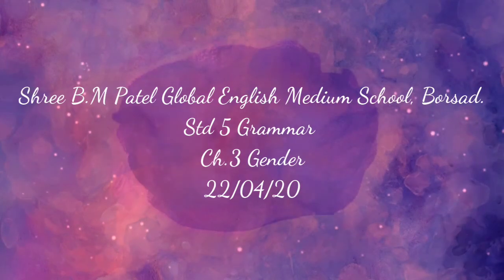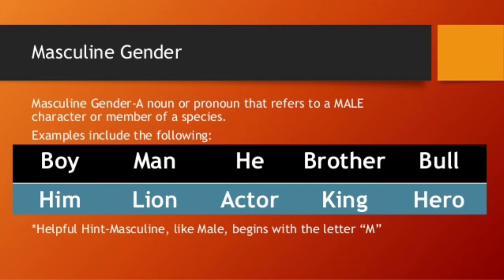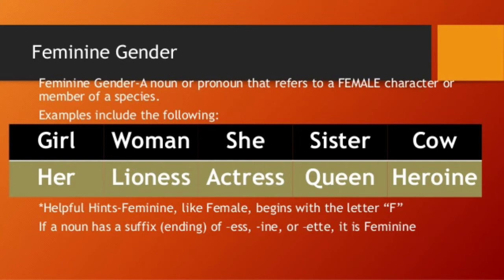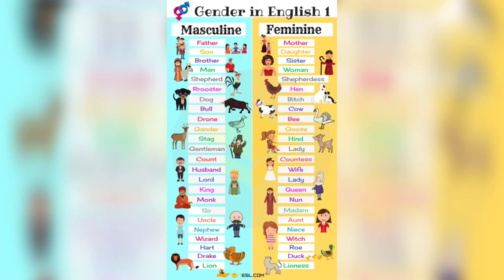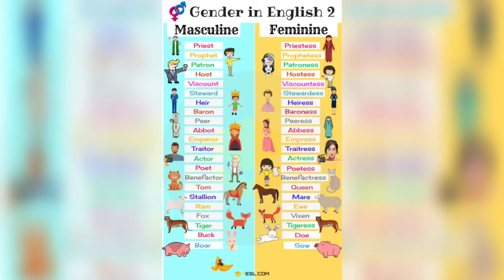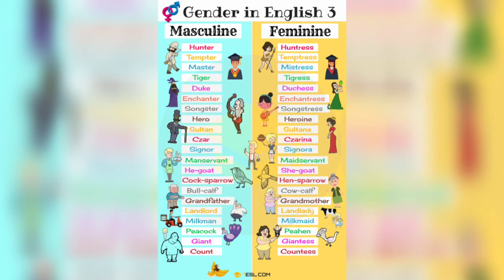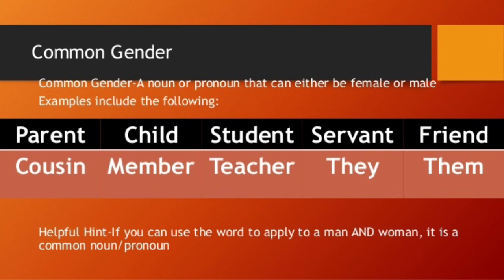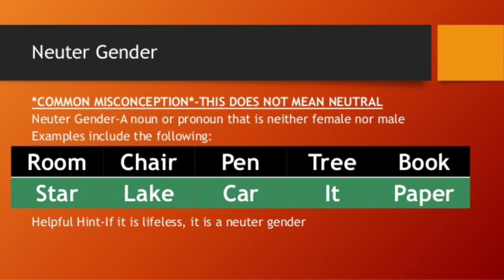5 GRAMMAR CH 3 GENDER 22 04 2020